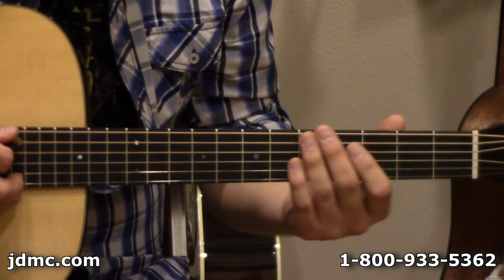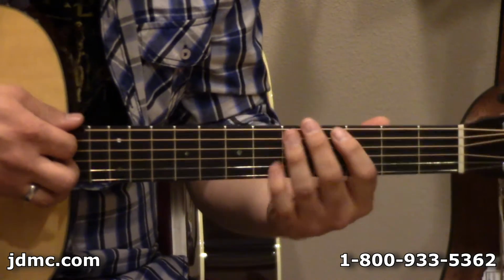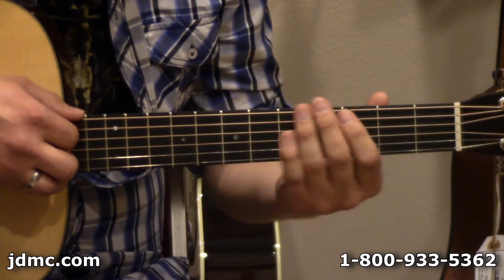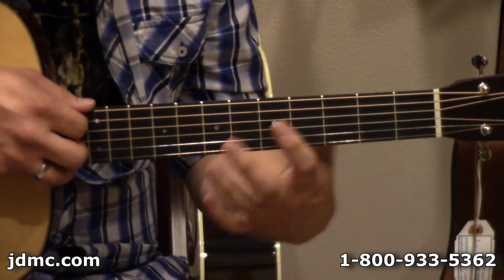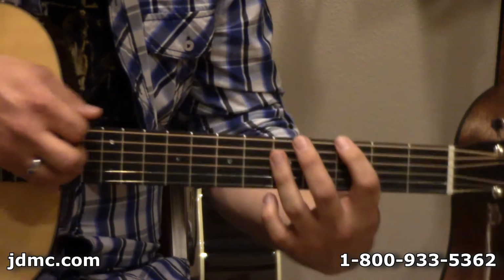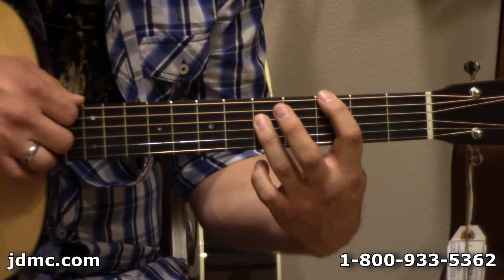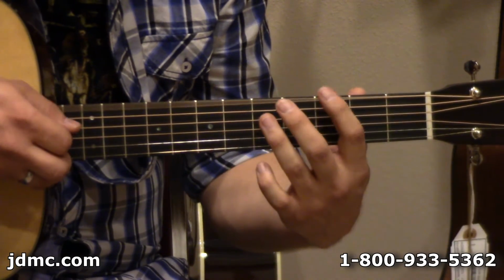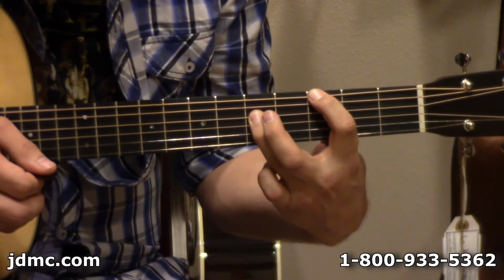Lick of the Week # 6 Guitar Speed Lick by JDMC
Learn this nice little cheat to add a blazing fast sounding lick to any guitar solo.